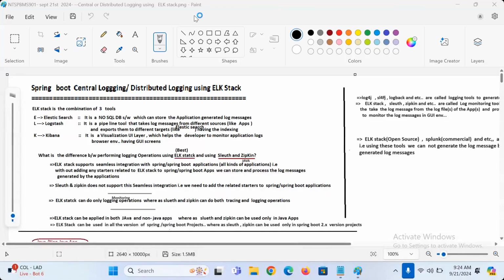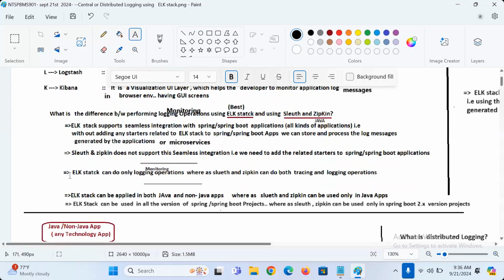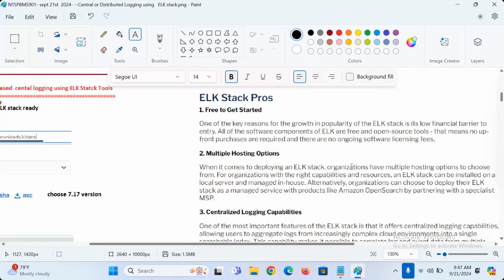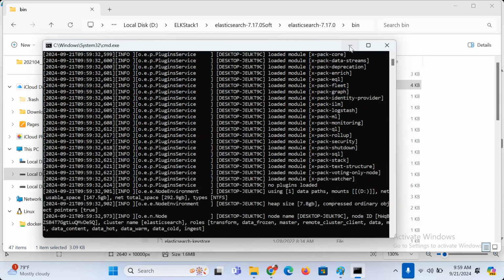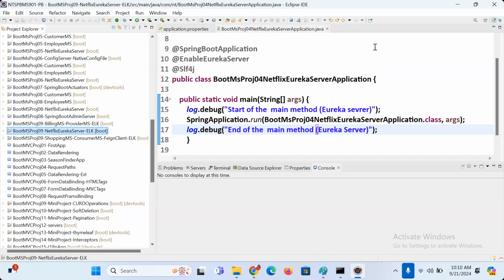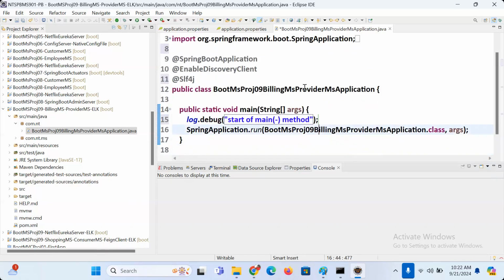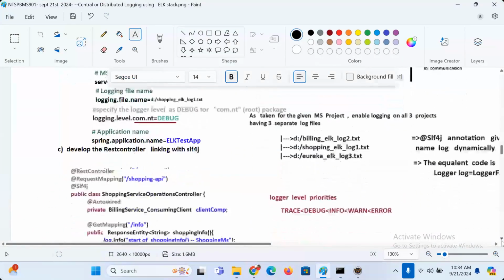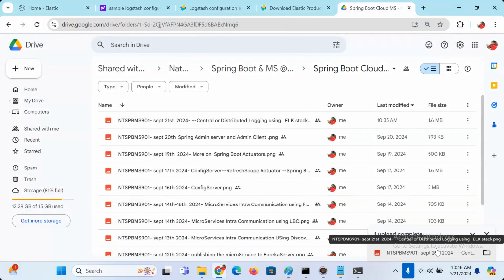Day-125 Spring Boot Cloud Module - Central or Distributed Logging using ELK stack 21-09-2024